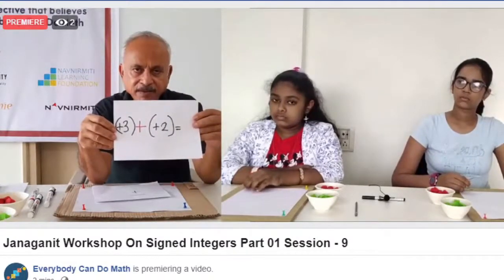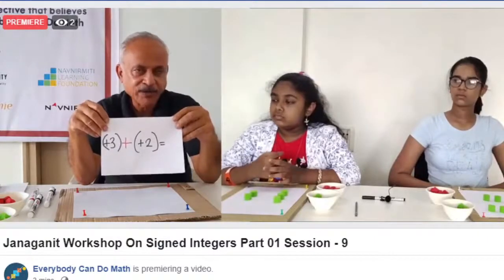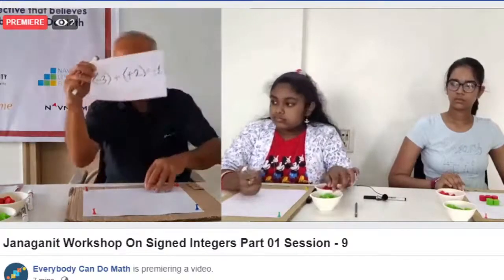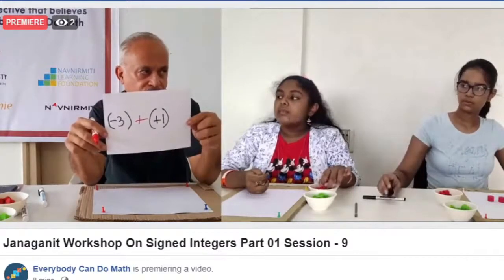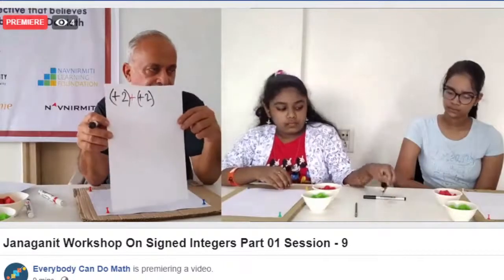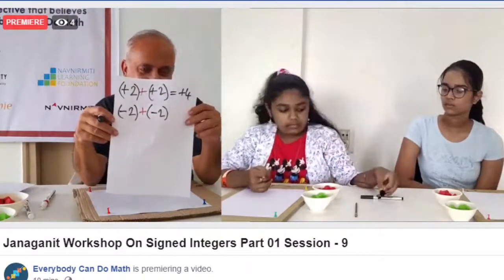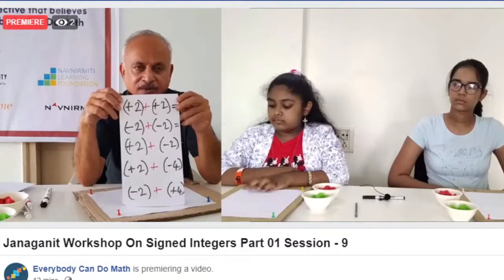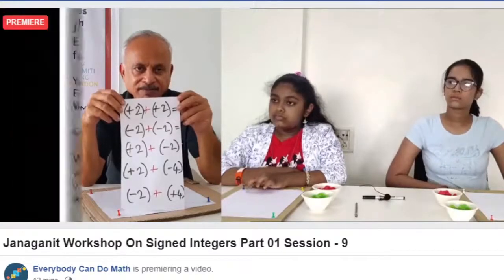Janaganit 11 Signed Integers (Part 3)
Navnirmiti Eduquality Foundation welcomes you to today's session.

We have started with the concept of Signed integers i.e. Negative numbers from the last session. We are using a method developed by the mathematician W. W. Sawyer. To learn this concept we are using easily available material at home. Signed integers is the new concept and we are going to learn this concept by doing. We have already learned about the concept of  Positive one (+1) and Negative one (-1). In this session we are going to revise the same concepts again and we are going to start with addition and subtraction of signed integers.